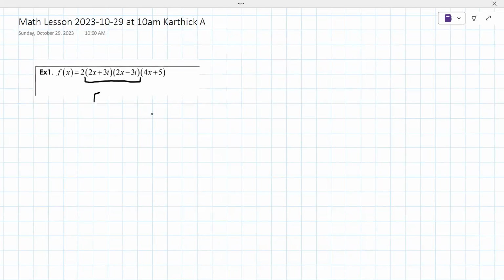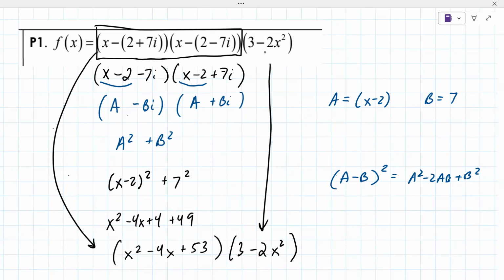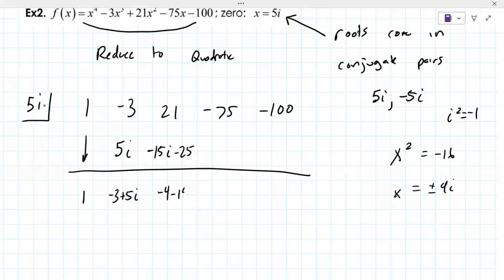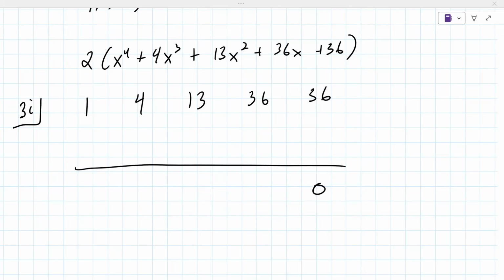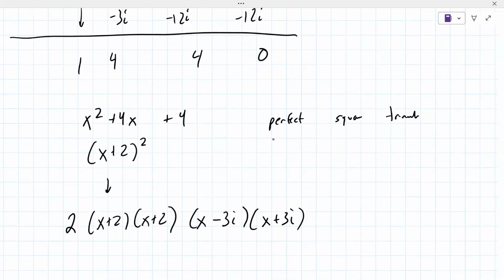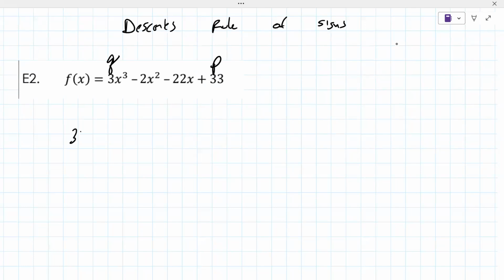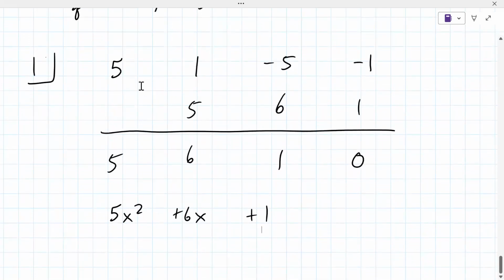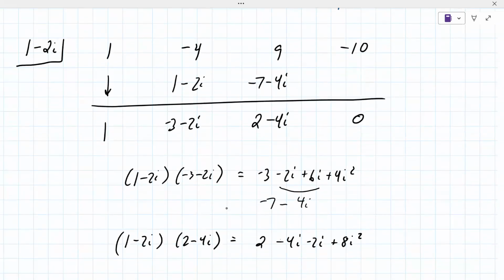High School Algebra 2 Lesson [2023-10-29 at 10am MST Karthick A]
This lesson covered topics in Algebra 2 including factoring and writing higher degree polynomials.